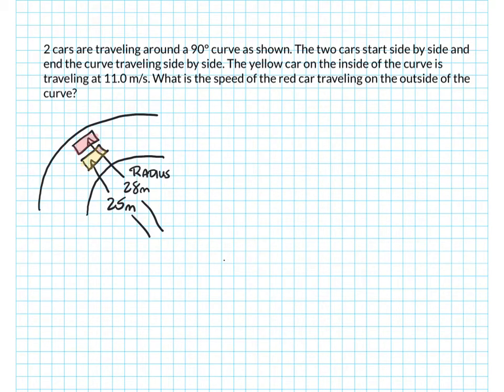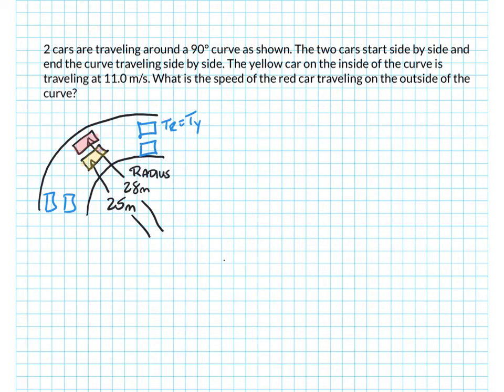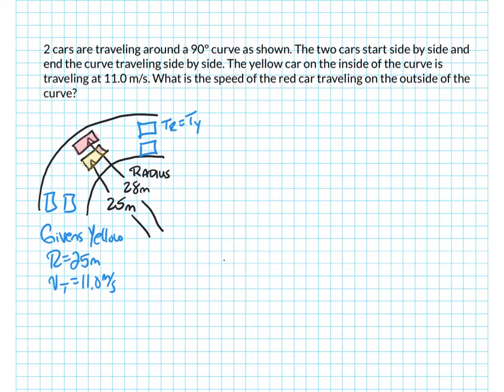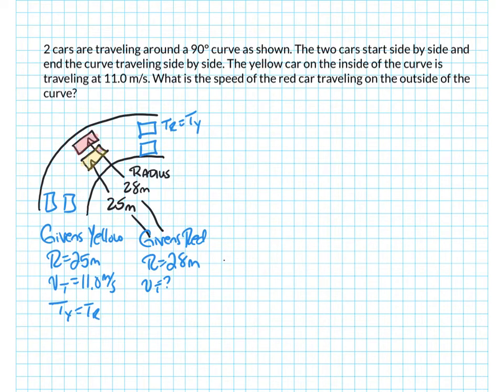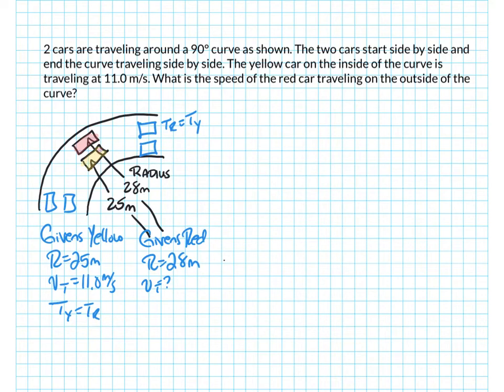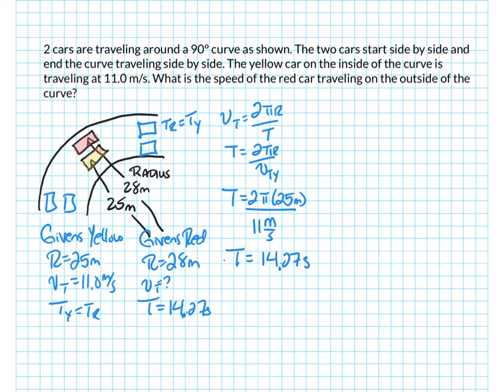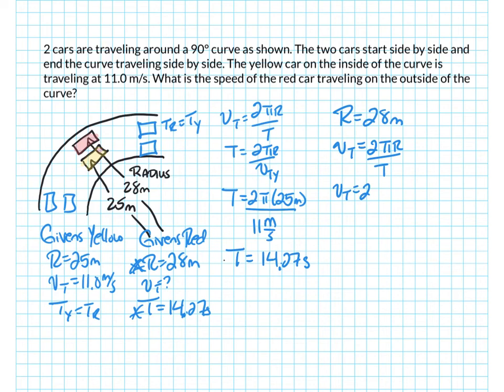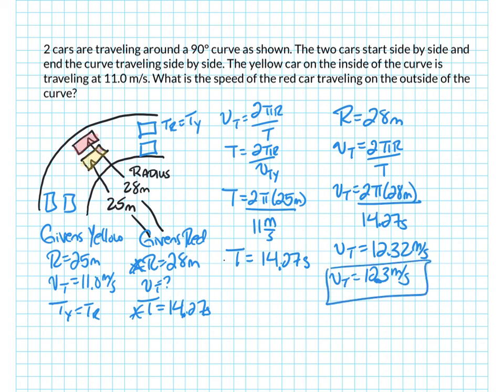Uniform Circular Motion Example Cars and Cornering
Solution to 2 cars traveling side by side problem. "2 cars are traveling around a 90° of a circular curve as shown above. The two cars start side by side and end the curve traveling side by side. The yellow car on the inside of curve is traveling at 11.0 m/s. What is the speed of the red car on the outside of the curve?"